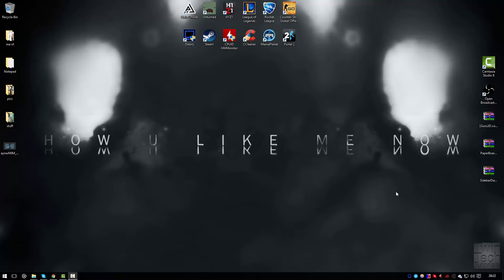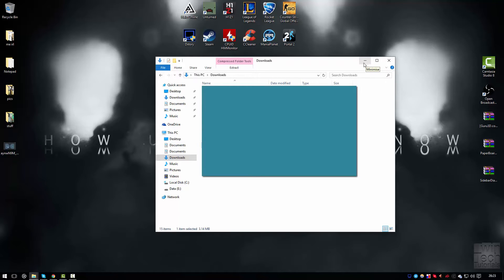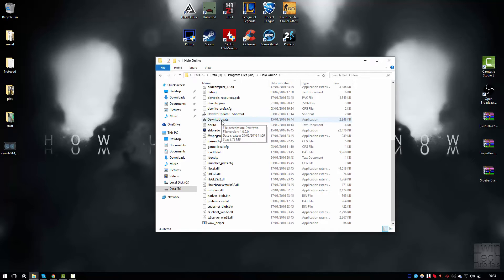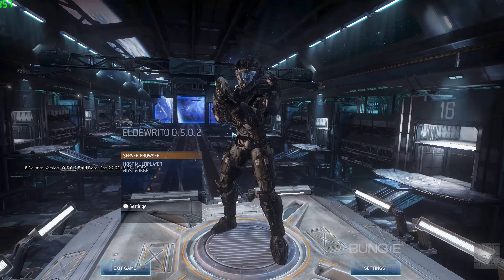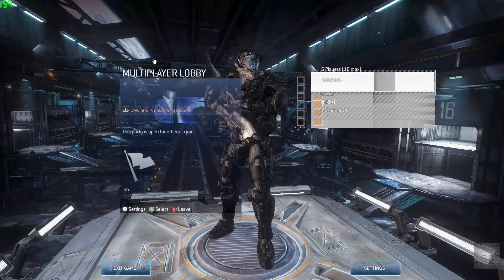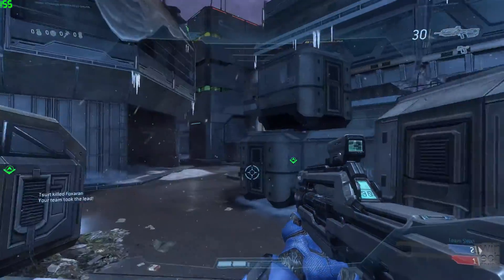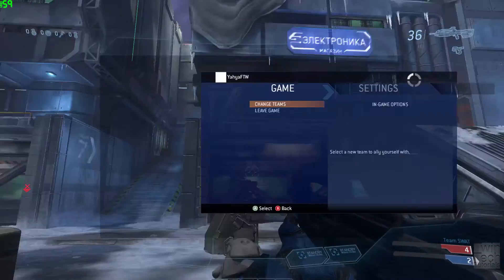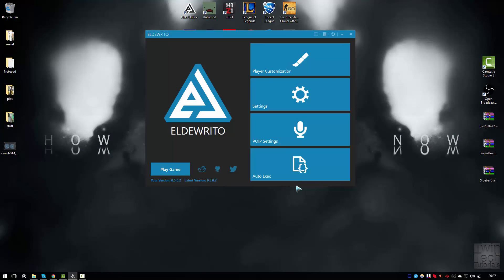How to play Halo 3 online/Halo ONLINE on PC for FREE (2017)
This video shows you how to play Halo 3 on PC online for free.

1. Make an installation folder wherever you want
2. Extract
3. Open the file stated in the video
4. Enjoy!